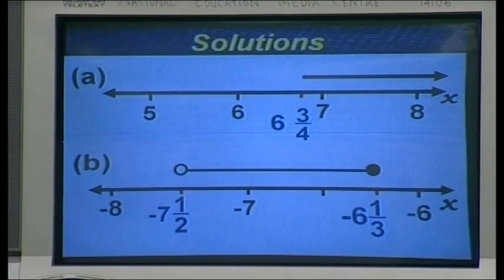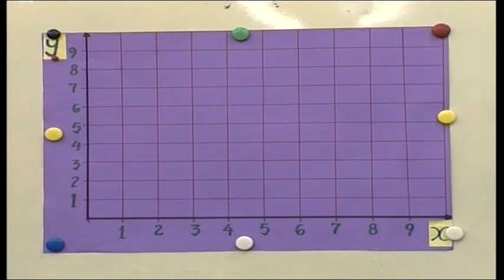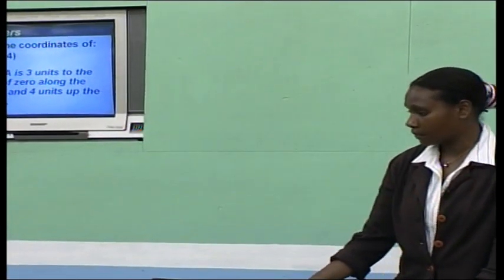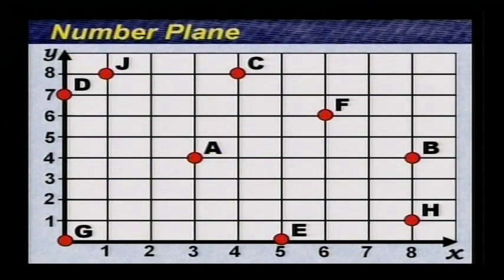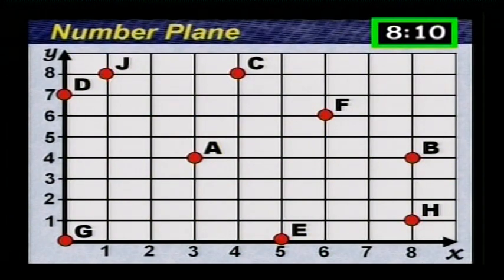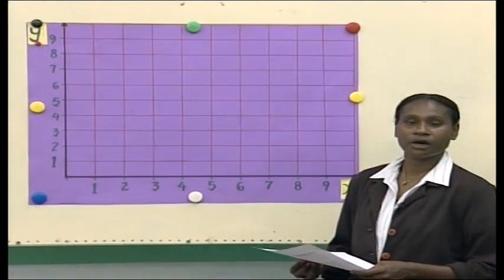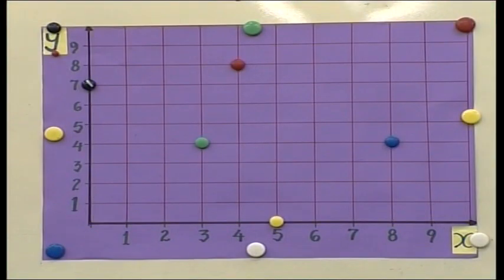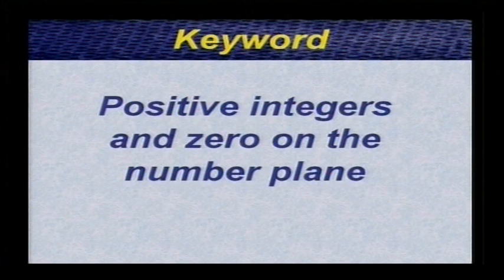Lesson 33 Positive integers & zero on the number line